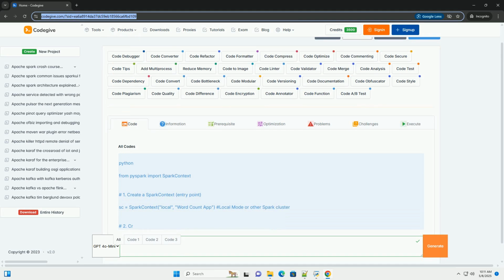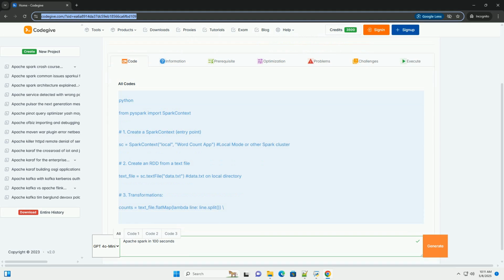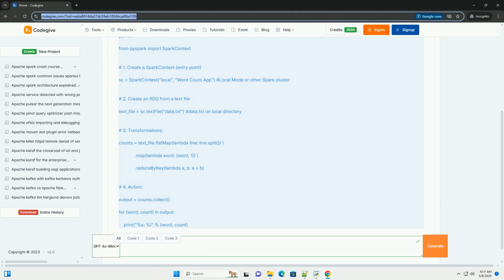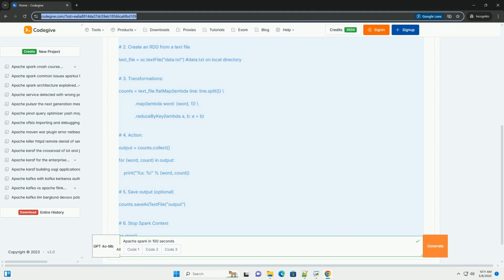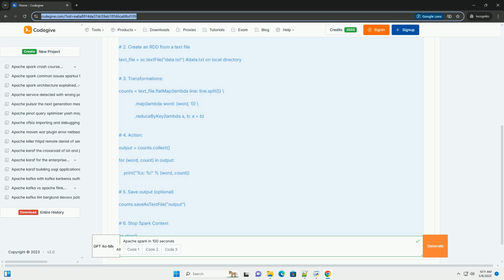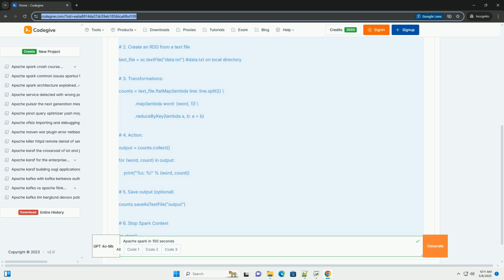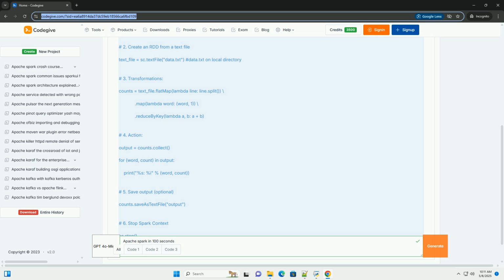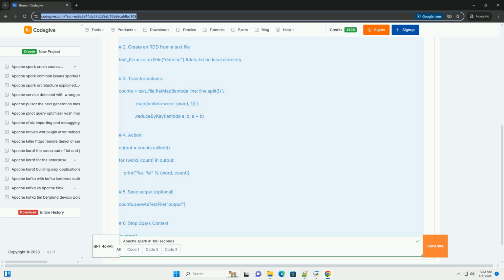Apache spark in 100 seconds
okay, buckle up! here's a 100-second apache spark tutorial:

**what is spark?**  it's a fast, distributed computing system for big data processing.  think hadoop, but much faster due to in-memory processing. it uses a "lazy execution" model.

**core concepts:**

*   **rdds (resilient distributed datasets):** immutable, fault-tolerant distributed collections. you can create these from local files or other data sources.

*   **transformations:** operations that create new rdds (e.g., `map`, `filter`, `reducebykey`). they are lazy.

*   **actions:** operations that trigger computation and return a result to the driver program (e.g., `count`, `collect`, `saveastextfile`).

**basic example (python using pyspark):**

**explanation:**

1.  `sparkcontext`:  connects your application to the spark cluster.
2.  `textfile`: reads data from a file (or any other data source).
3.  `flatmap`: splits each line into individual words.
4.  `map`: creates key-value pairs (word, 1).
5.  `reducebykey`: adds up the counts for each word.
6.  `collect`: retrieves the results to the driver program (use with caution on large datasets!).  `saveastextfile` writes to disk.
7. `stop`: stop the sparkcontext so all resources released
**important considerations:**

*   **distributed computing:** spark distributes data and computations across a cluster of machines.
*   **lazy evaluation:** transformations are only executed when an action is called.
*   **fault tolerance:** rdds are fault-tolerant; if a partition is lost, it can be recomputed.

this is a very basic introduction. spark offers much more, including spark sql for structured data, spark streaming for real-time processing, mllib for machine learning, and graphx for graph processing.  further exploration of these modules is highly recommended! good luck!

Apache Spark Big Data Analytics Data Processing Distributed Computing Machine Learning Real-Time Stream Processing In-Memory Computing Data Lake ETL Spark SQL Graph Processing Cluster Computing Data Science Resilient Distributed Datasets (RDD) Spark Streaming PySpark